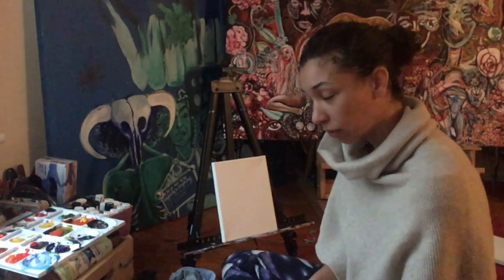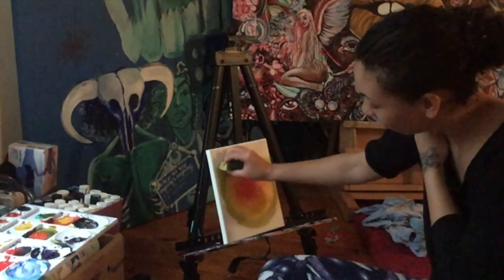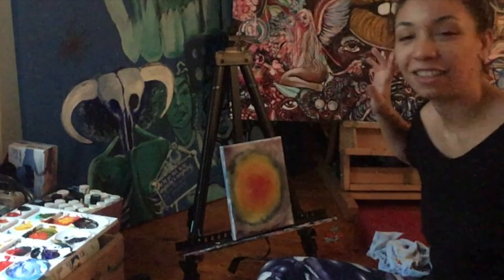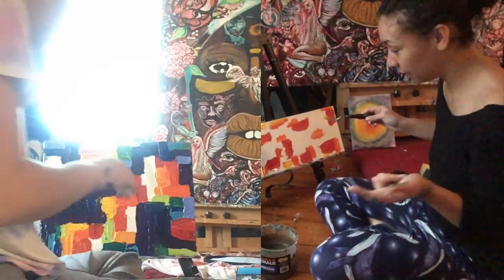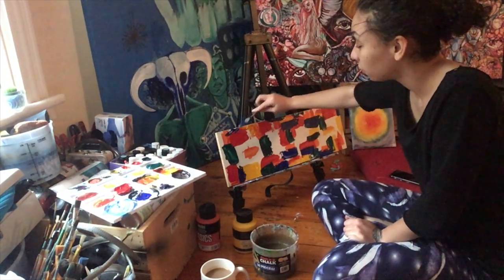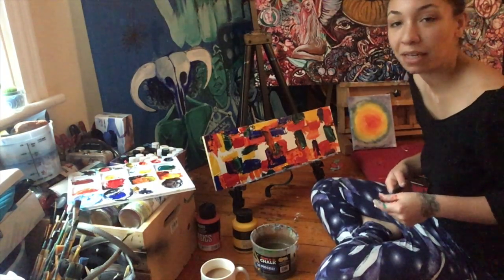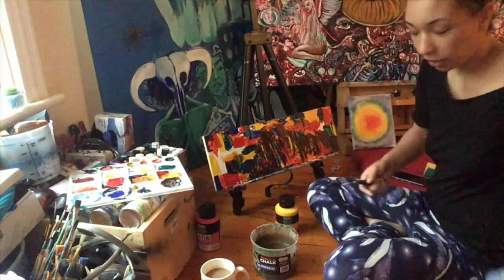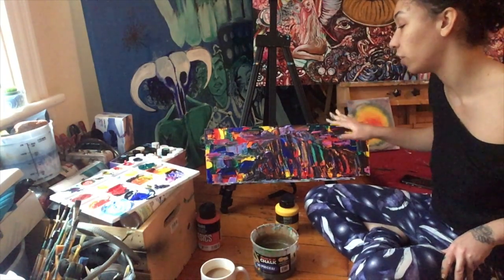Create with Maya Episode 2: COLOR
Hello and welcome to Create! with Maya on Youtube! This is an all-ages educational art and creation show based on black people, culture, history and the elements and principles of art and design. As your host, Maya James, I will explore how we can integrate our artistic style into our business and into our community as well.

In this episode we talk about color, color schemes, color spectrums, people of color, and more! Special interview with Gerald king and instructables on treated grounds!

Catch us on People’s Media Network live link and on youtube every time we air!
Thank you for your love and support and remember:

Black art matters.